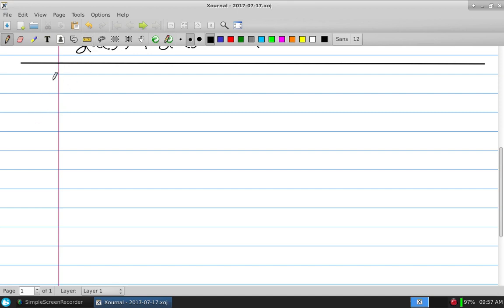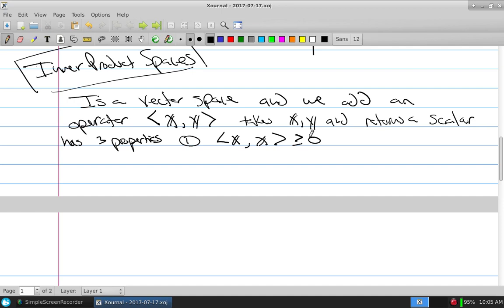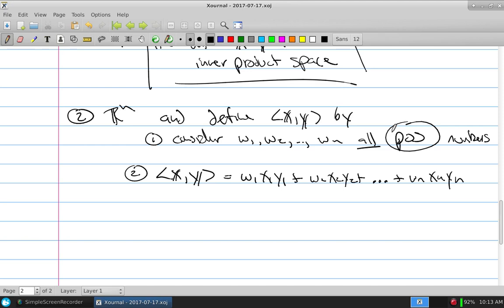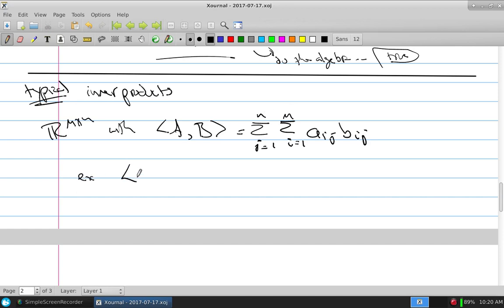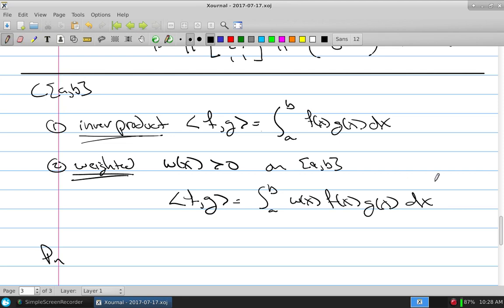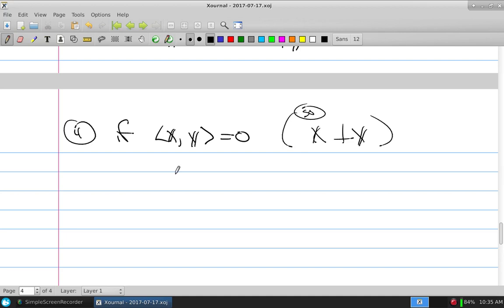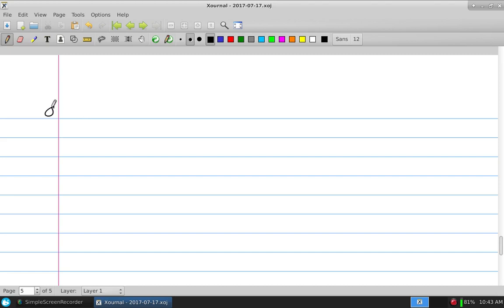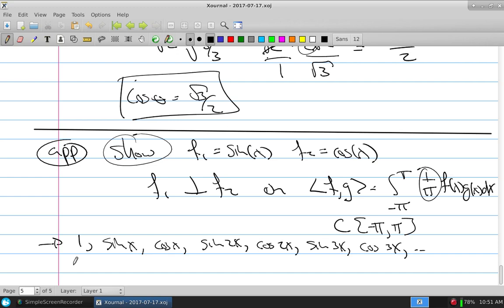Orthogonality - Section 5 4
Lecture for Inner Product Spaces, Section 5.4,  from Linear Algebra (9ed, Leon)